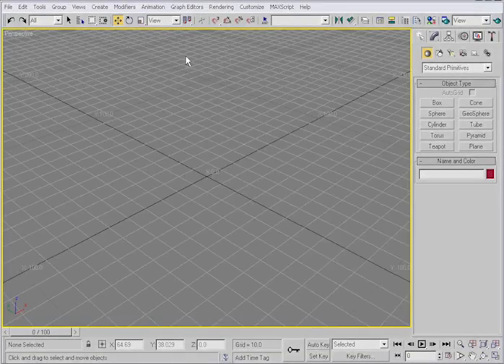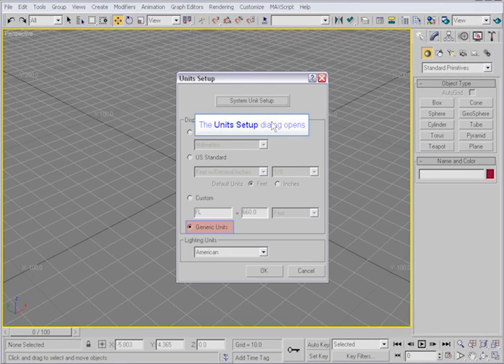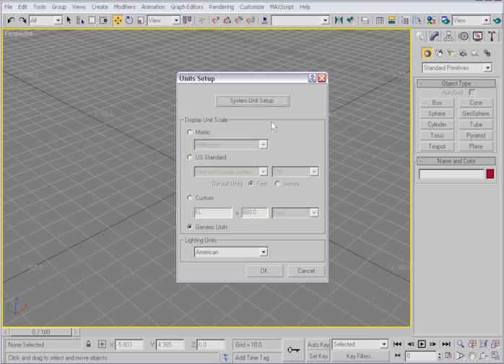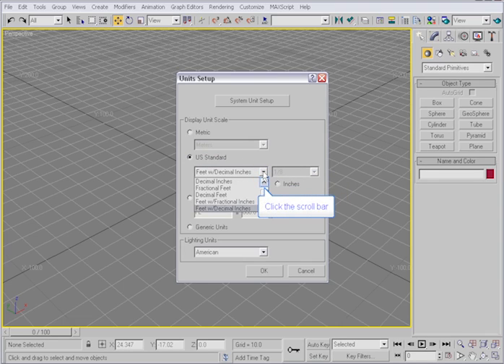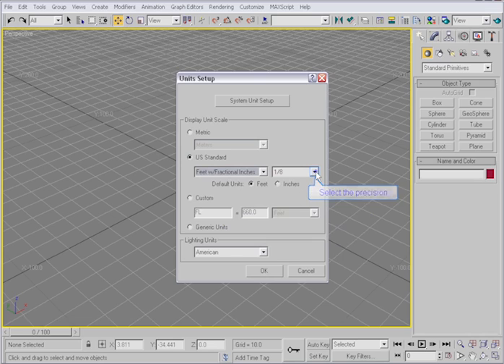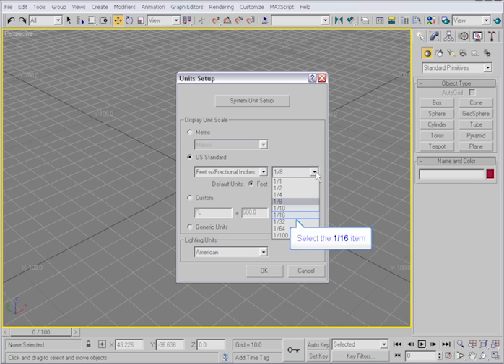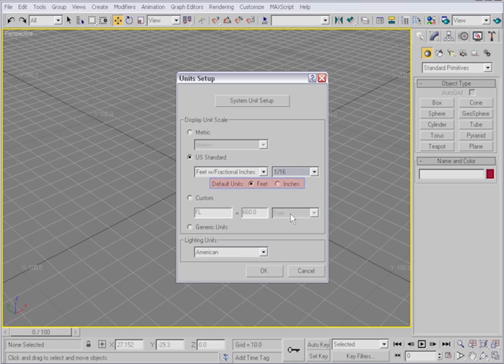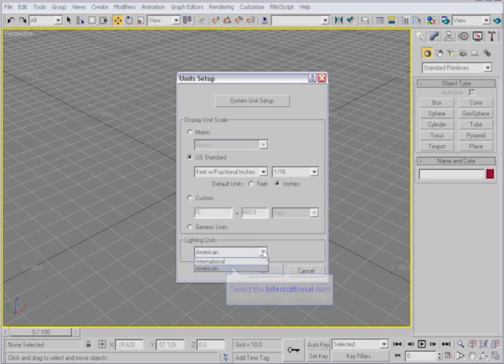016 Units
| 3ds Max and VIZ for Architects (2007) | Module 1: Starting | Units | Units